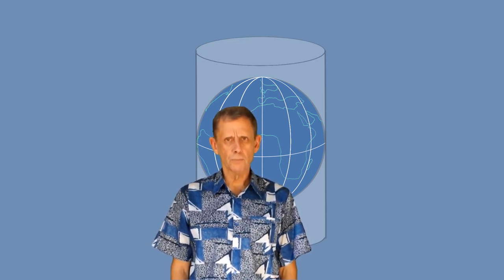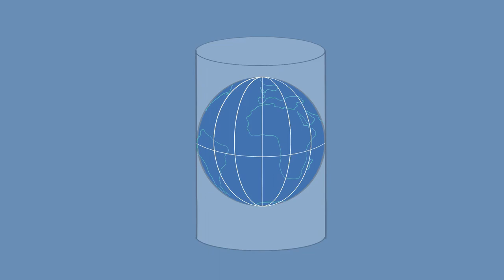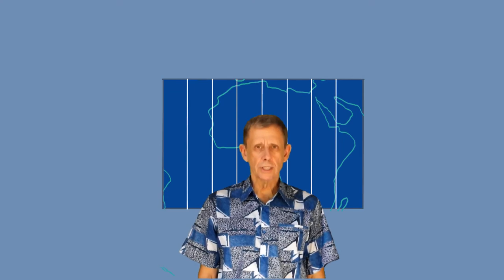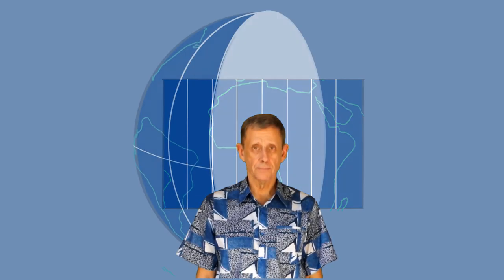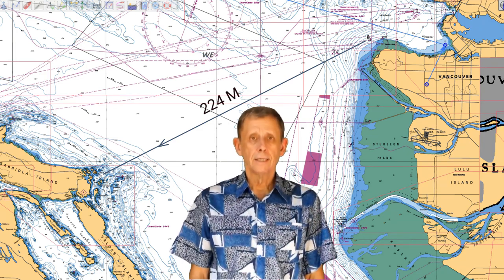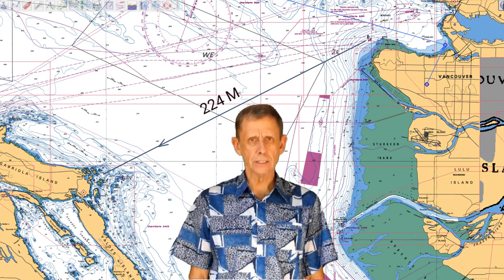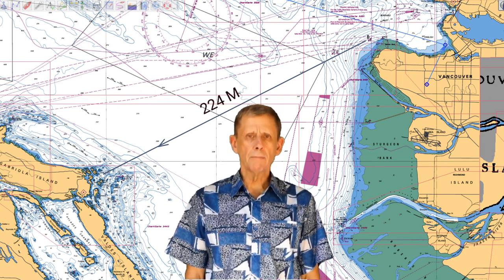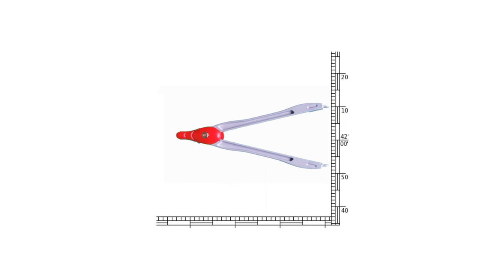Navigation Video 3: What is the Mercator projection, and why is it used in Navigation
Navigation charts use a Mercator Projection. This video explains what it is, and why it is used for marine and aviation navigation.